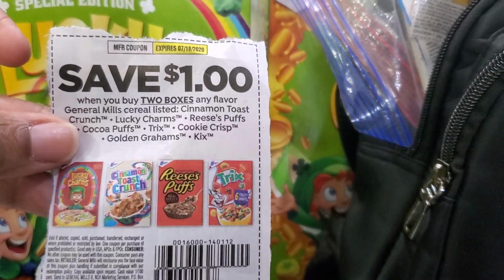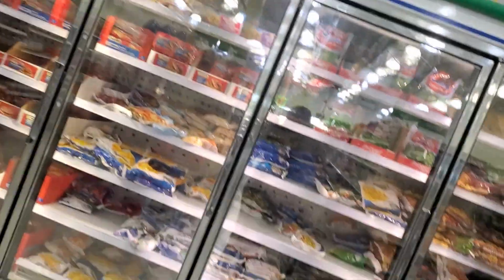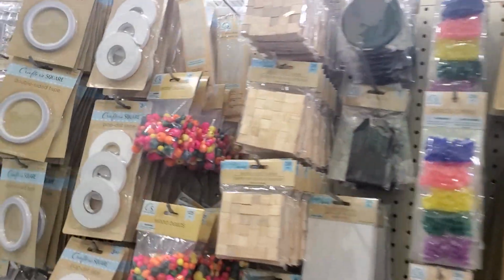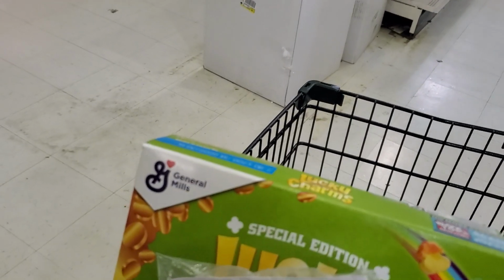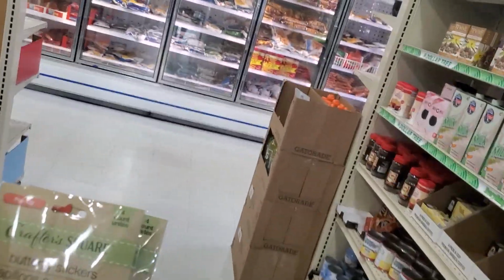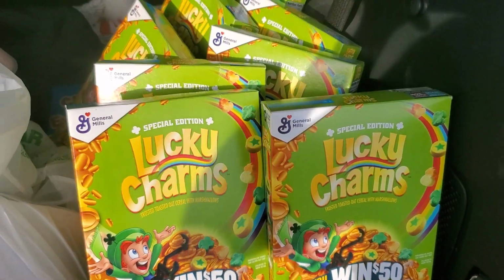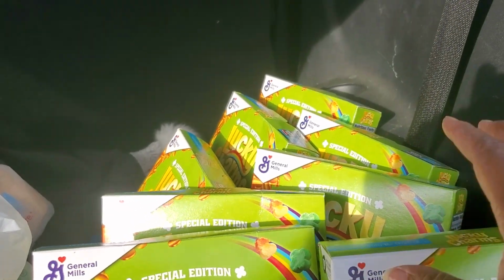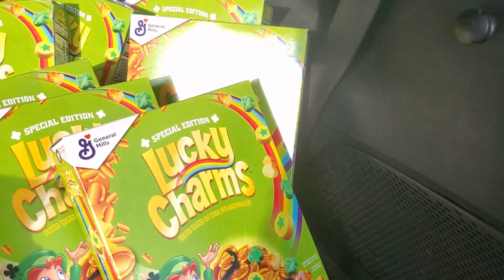June 8, 2020, DOLLAR TREE HAUL, 8 BOXES OF CEREAL /$4.00, RUNNNN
This video is about dollar tree haul cereal 8 boxes for $4.00 , Runnnnn.

On my channel  you will find couponing hauls made simple, saving's tips to optimize your spending , budgeting ideas  to helps you stay on track to debt free living,  to change your mindset about how you view money. Also easy do it yourself ideas to avoid the hassle of having  to pay someone. And all things savings lets learn money together. I am a family lifestyle coach and a Registered Nurse specializing in healthy  living.